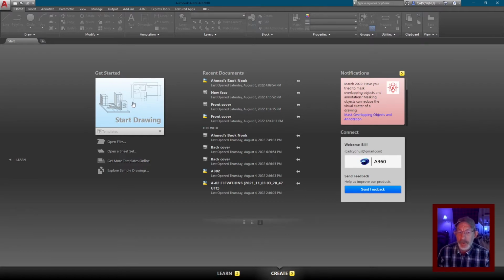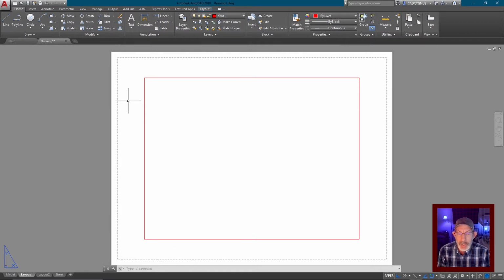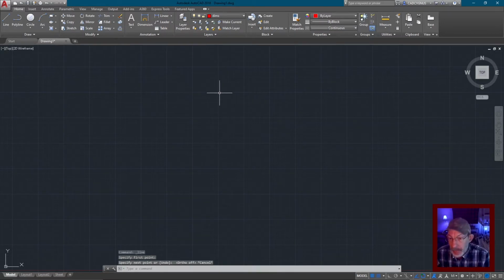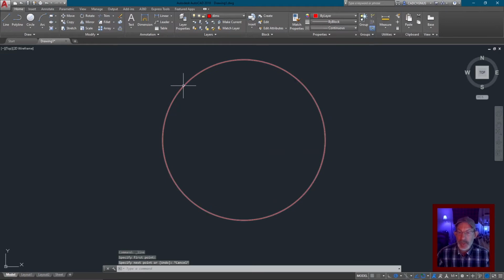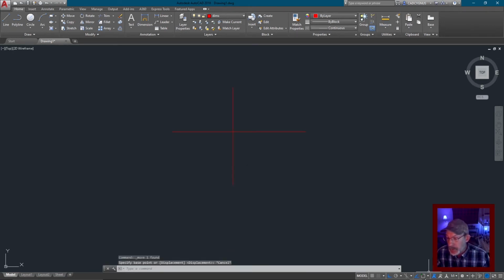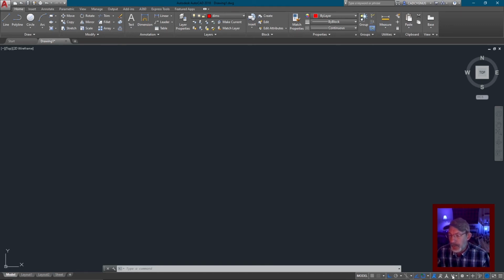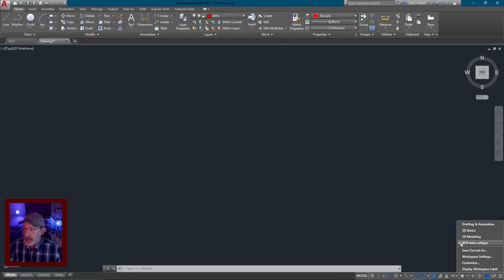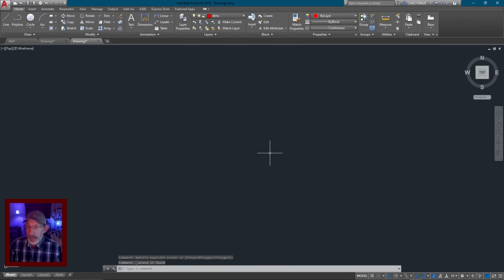Teaching you the first thing to learn as a beginner in AutoCAD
This channel was created to help challenge what are the first steps in learning
AutoCAD and how to be the best drafter for a career.  Most teaching videos will start you off with
learning how to draw, move, rotate, and some even teach how to set up your layers.  But the one thing that most teaching videos leave out is the most important at least to me is your workspace.

If you don't have your snaps, your tracking, your quick reference, and  much more setup that works for you, then it is like going to someone else's house and not being invited and told to manage it.  Your workspace is your personal key to the success of your being an efficient and career minded Designer, or Drafter imo.

I am teaching as a tutor online and you can find more about my lessons, and how to hire me on an hourly basis for a one on one personal, recorded session.

I do plan to make more videos in the near future about different subjects that I feel need to be questioned.  This may include science, religion, cad, and even 3D printing.

Einstein is quoted as saying
"The important thing is too never stop questioning"

I say the title “question everything”, for a reason. It is not to condemn or criticize someone’s teaching ability in a given subject that would be far more skilled than myself, but it is to get the student or person watching these videos to start asking why, it does work this way.  Or what happens if I do this, instead of that?  I want to encourage our youth and seasoned engineers to think outside the box, try new things, and most of all succeed as professional engineers, designers, and drafters.

If you want to see some of the things I have made in AutoCAD Inventor, you can see them here.